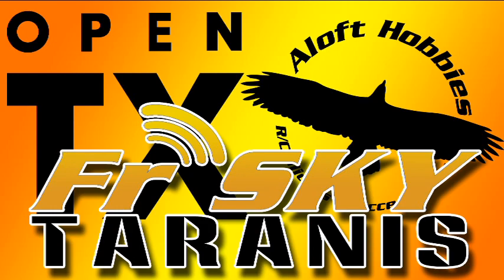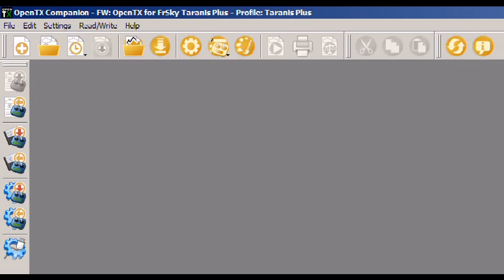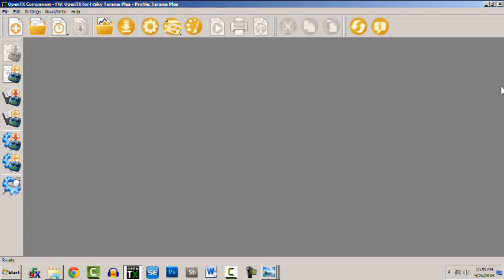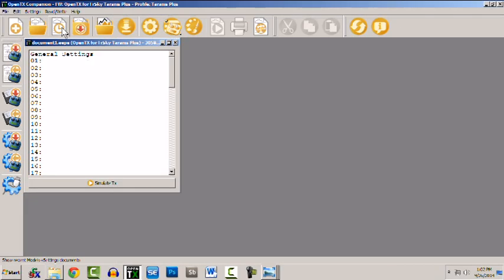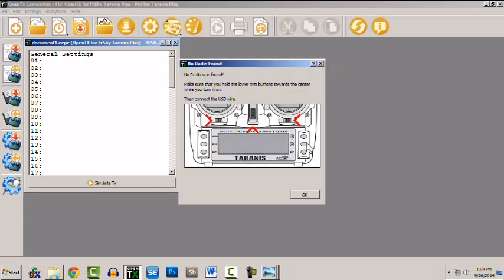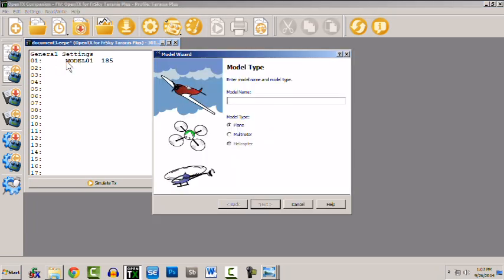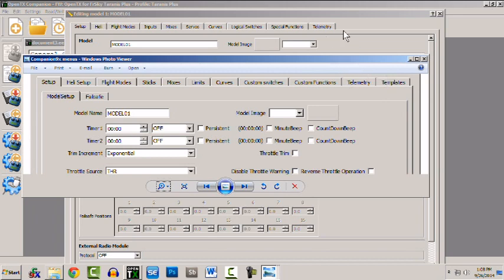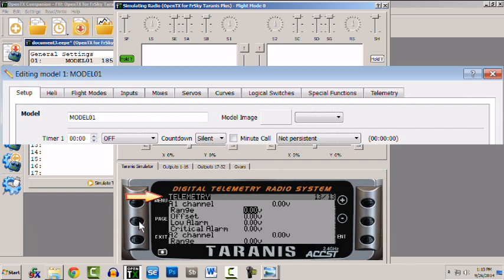OpenTX 2.0 and Beyond Episode 1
This is the first episode of my new series on OpenTX 2.0 and Beyond.

In this first episode I give an overview of Opentx 2.0 and OpenTX Companion 2.0.

 Differences from previous versions are highlighted.

Templates from previous versions of Companion9x can be found for downlaod @